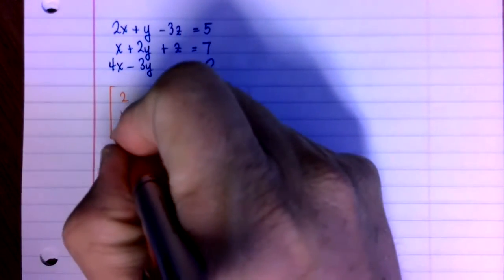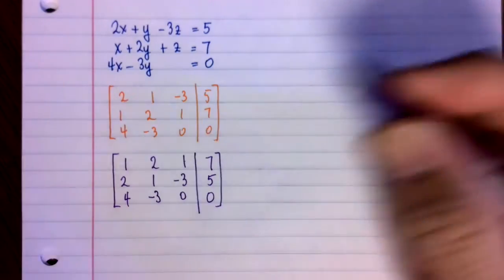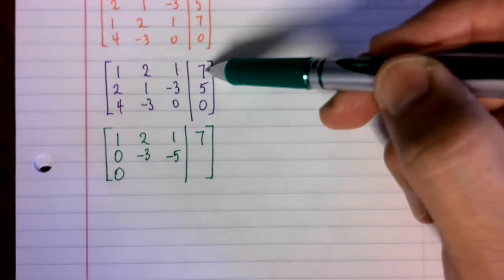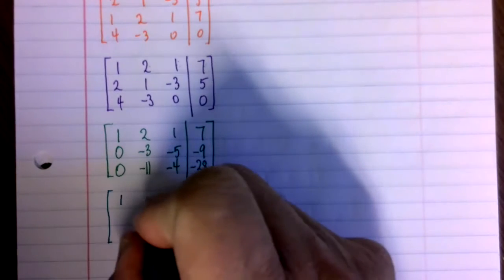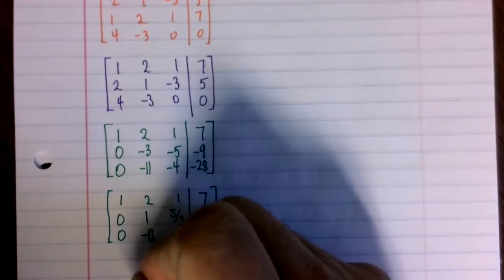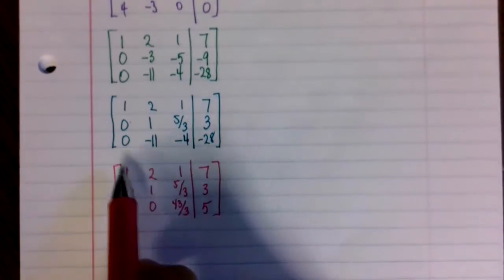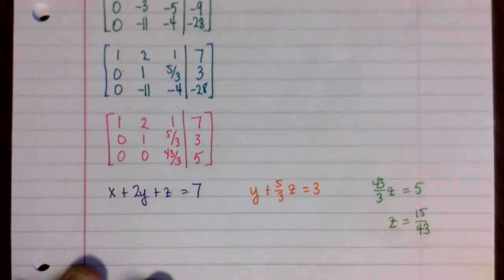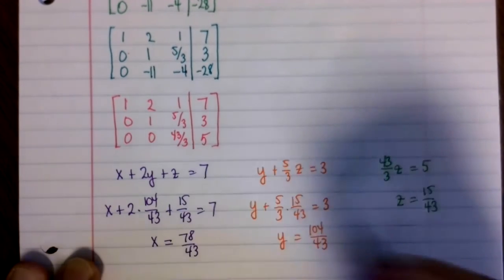Math 3410 Review 0 6 System of linear equations